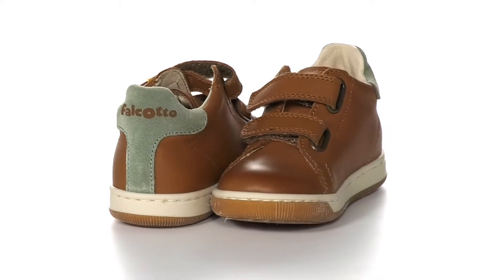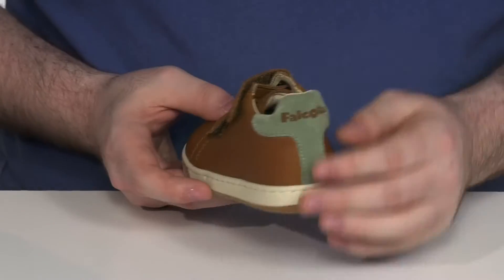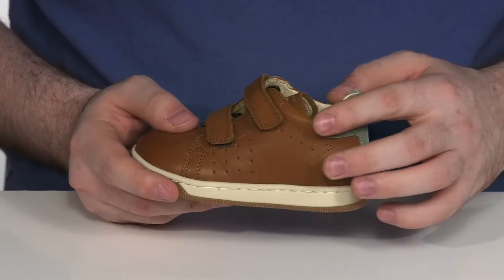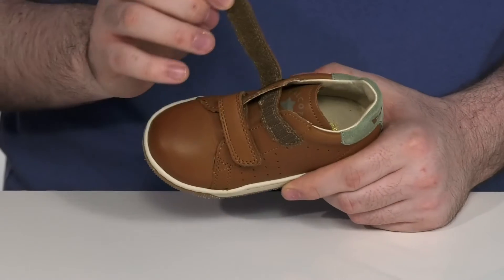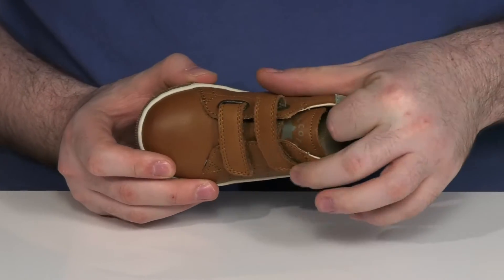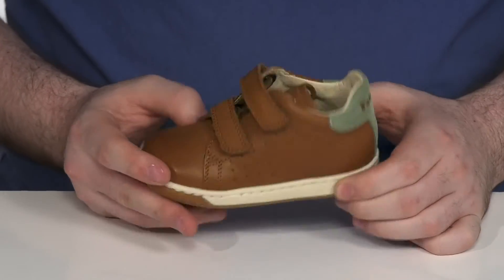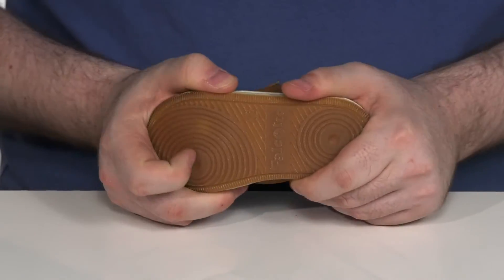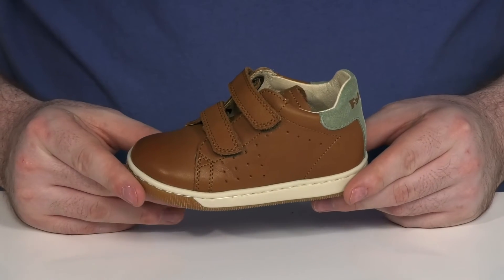Naturino Falcotto Adam VL SS21 (Toddler) SKU: 9494881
The Naturino&reg; Falcotto Adam sneakers are sure to bring his look together perfectly. Closed-toe shoes constructed in a smooth leather upper and contrasting midsole.
Featuring dual hook-and-loop straps, color-blocked heel counter, cushioned collar, and a padded footbed. A vulcanized rubber sole offers grip and traction.
Imported.